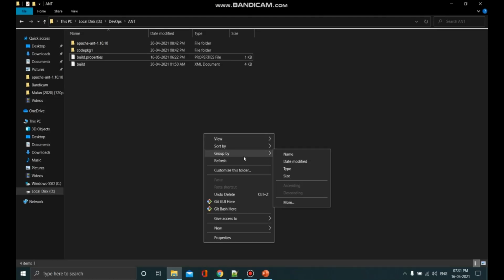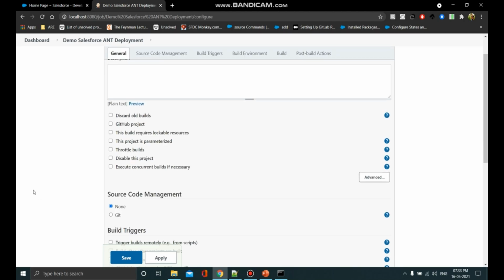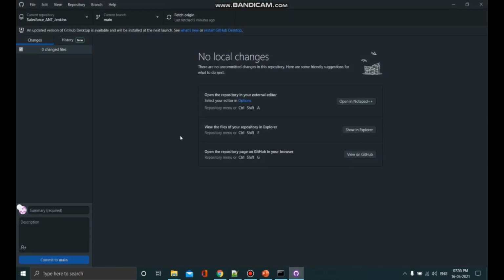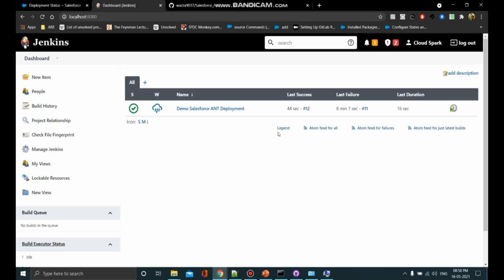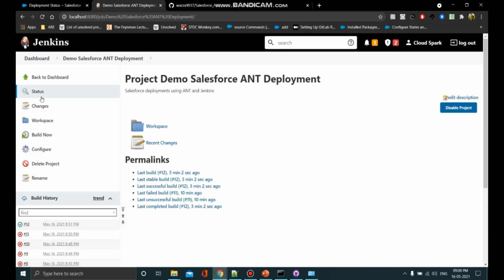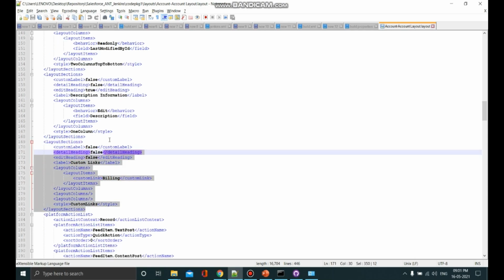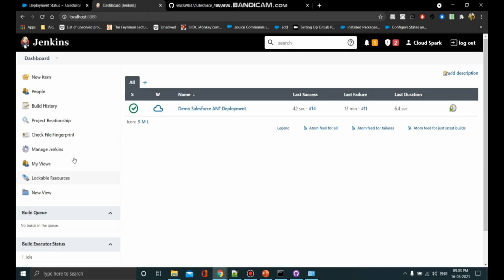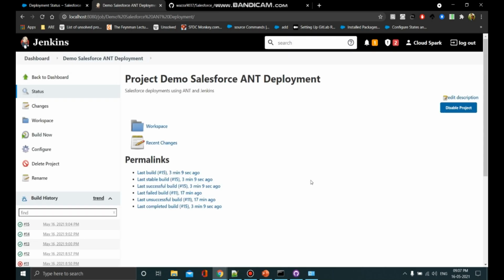Salesforce Deployments with ANT Jenkins Integration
This video contains a basic overview on how can we integrate Jenkins and ANT to perform CI/CD deployments into Salesforce orgs.
I'll be going through the details in this video.